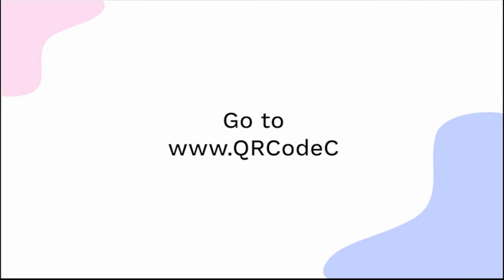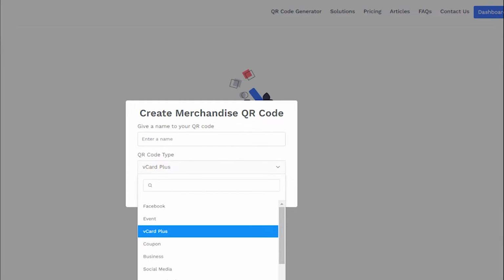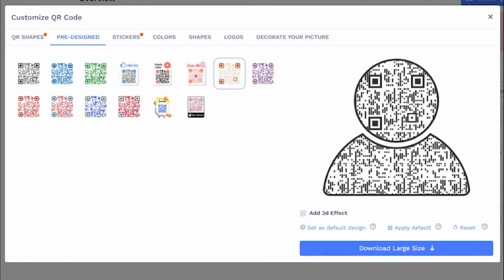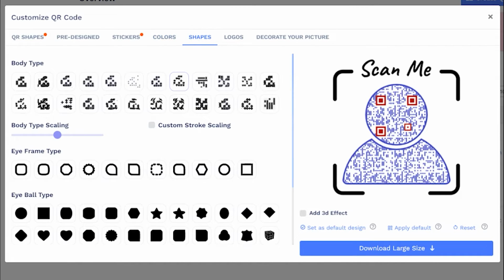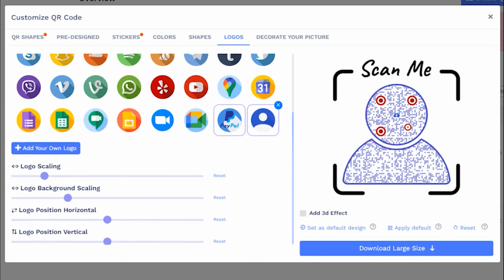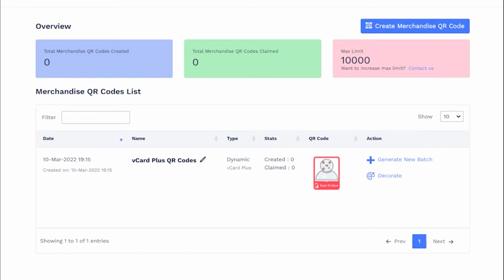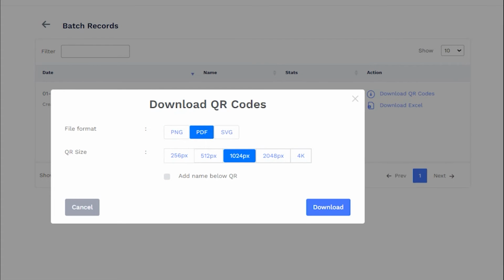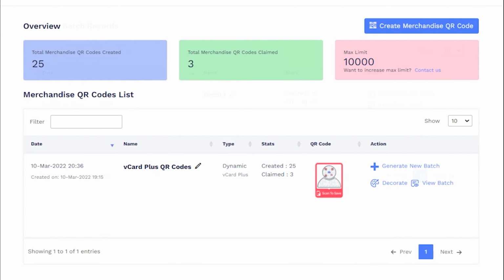Step-by-Step Guide: Create and Customize Merchandise QR Codes with QRCodeChimp.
Learn how to create professional merchandise QR codes with this step-by-step guide!
In this video, you'll discover how to design, customize, and batch-create QR codes  using QRCodeChimp. Perfect for anyone looking to streamline their merchandise branding or promotions.

✨ What You'll Learn:
1️⃣ How to sign in and access the merchandise QR code tool.
2️⃣ Customizing your QR code's design, colors, and logos.
3️⃣ Generating batches of QR codes in various formats and sizes.
4️⃣ Tracking your QR code scans and claims via the dashboard.